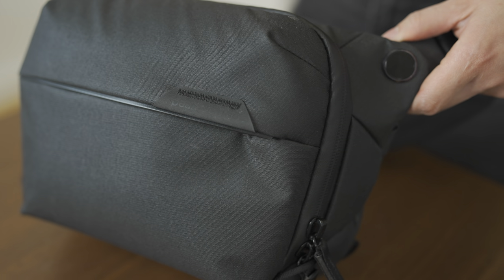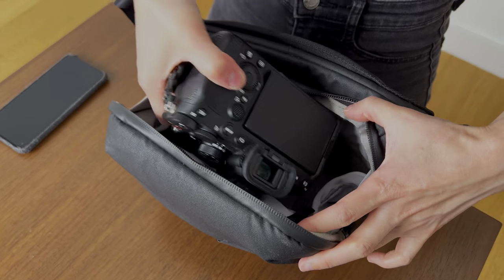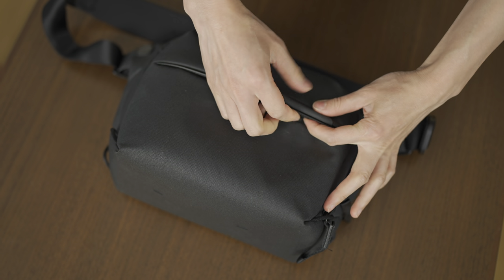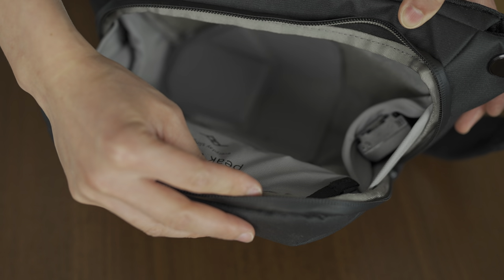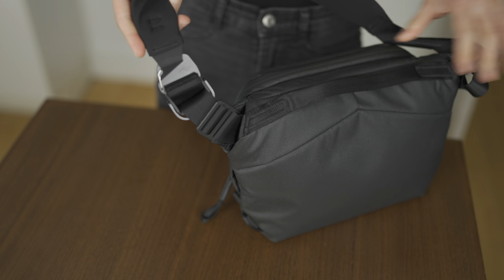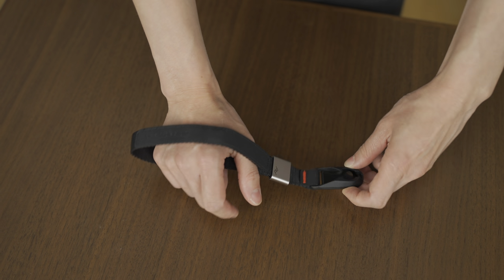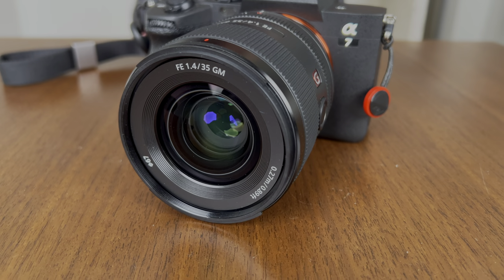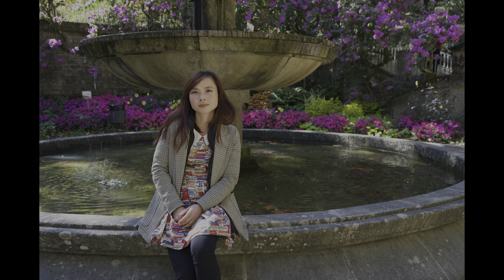My Minimalist Camera Carry for Travel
This is the ultimate camera set up for traveling light.